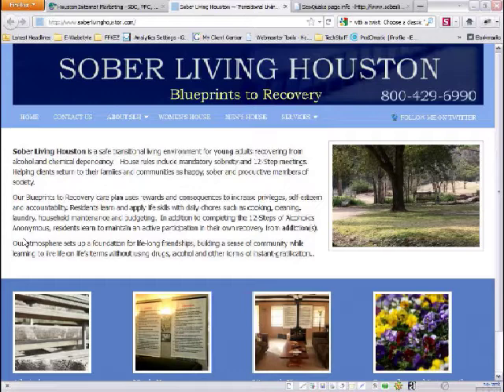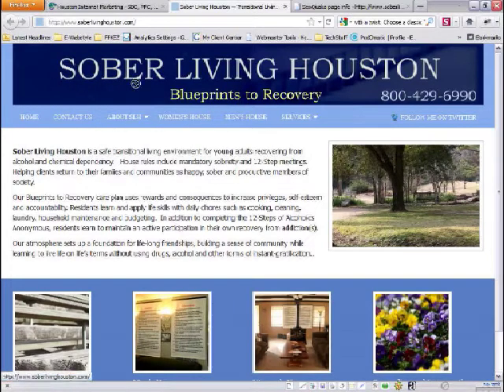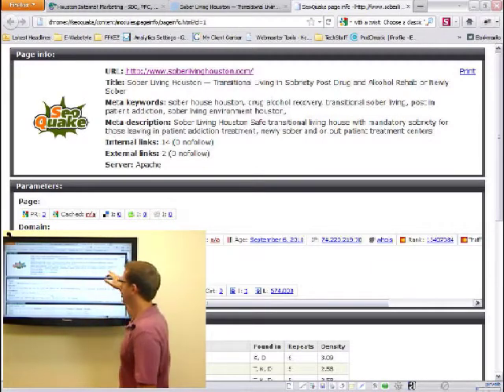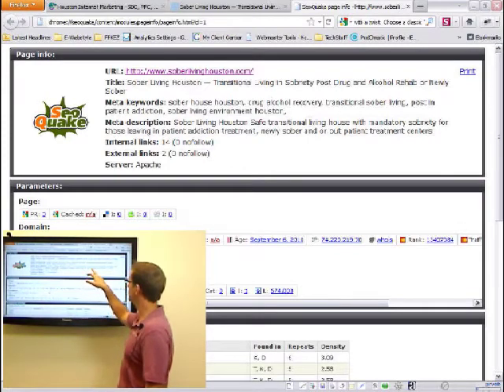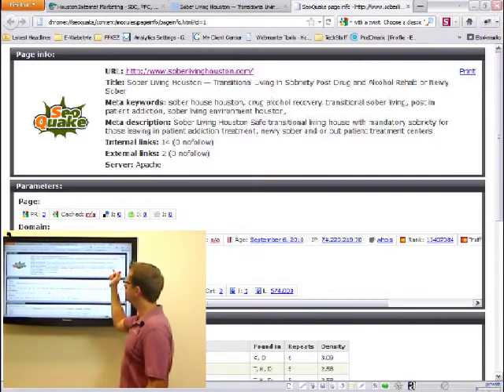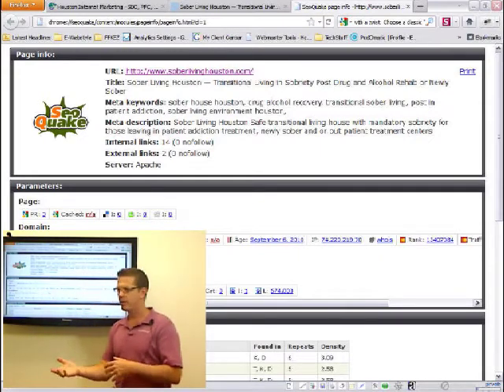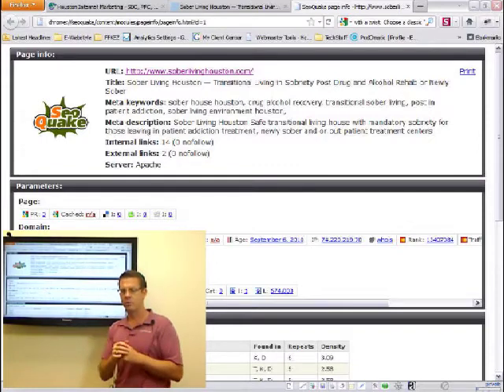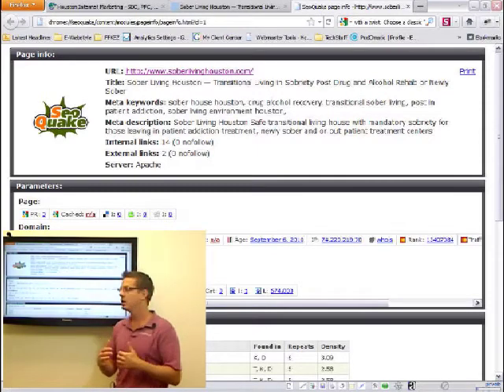Sober Living Houston SEVO Website Analysis